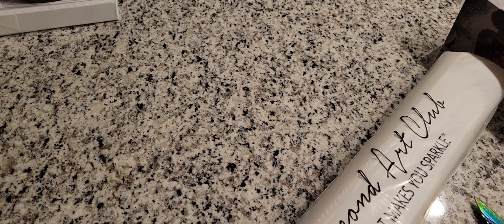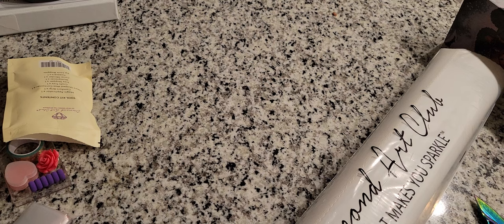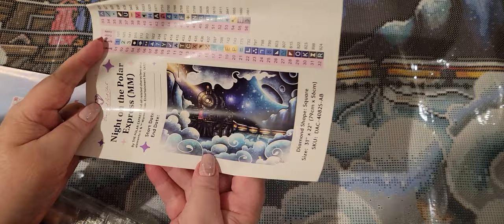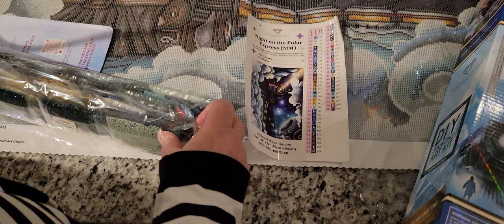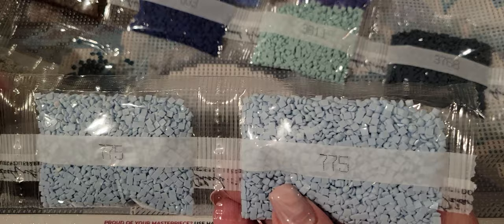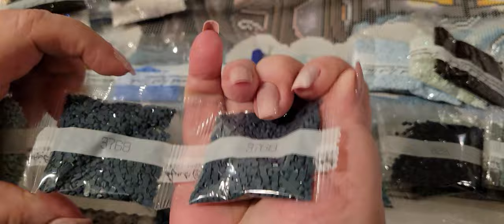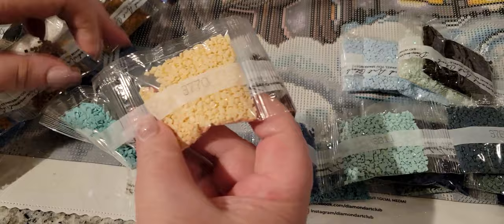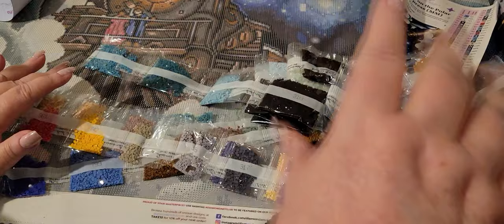diamond art club polar express